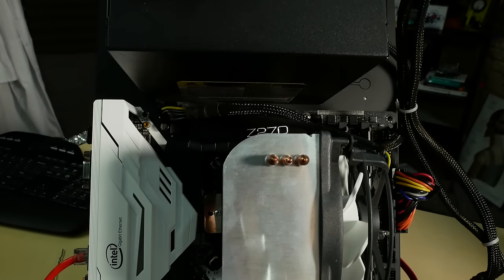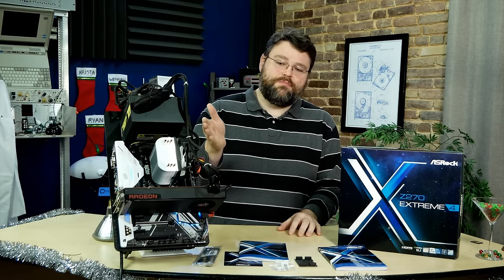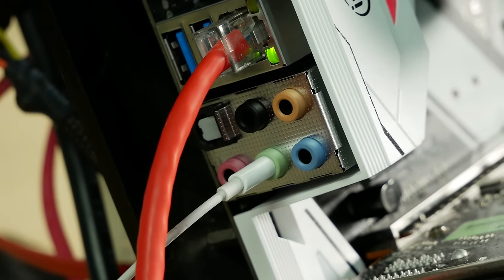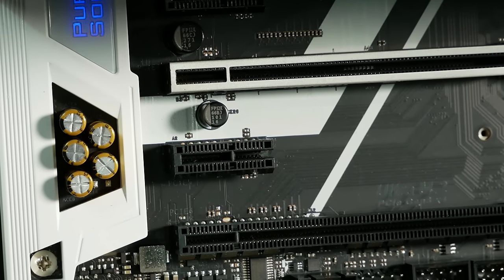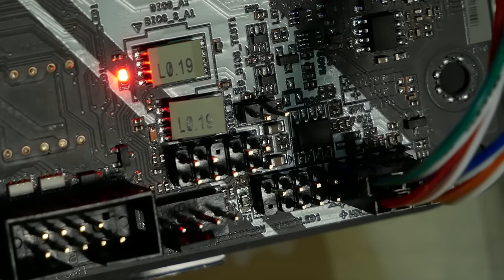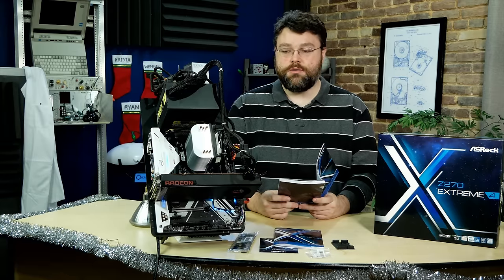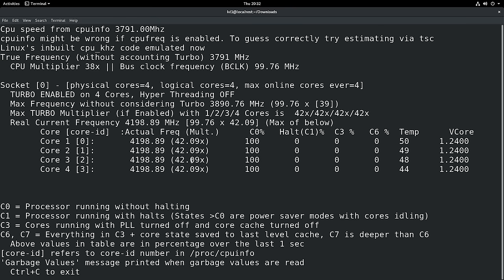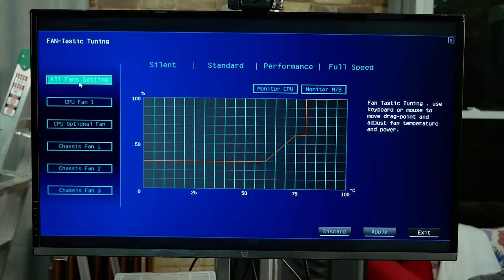ASRock Z270 Extreme First Look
Part of our Z270 Launch coverage!